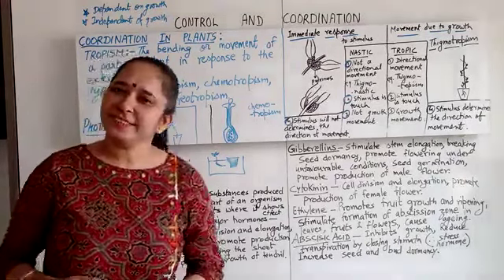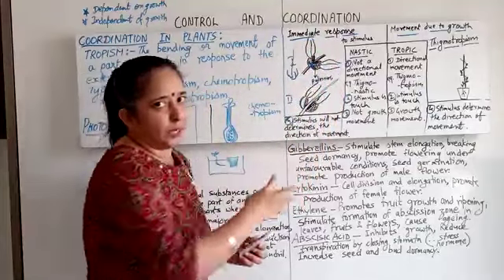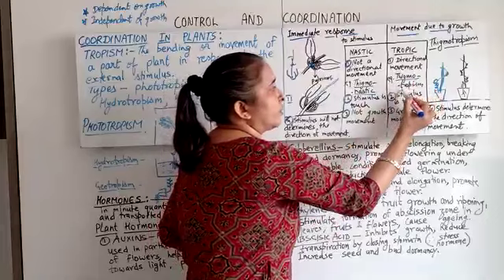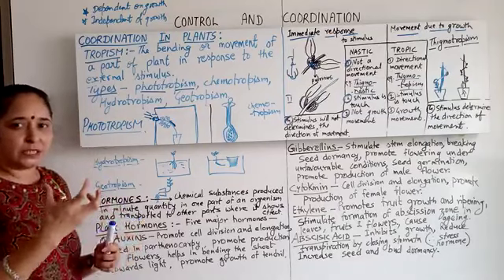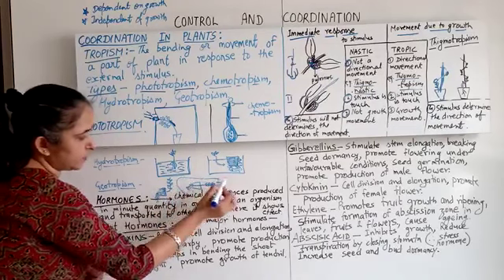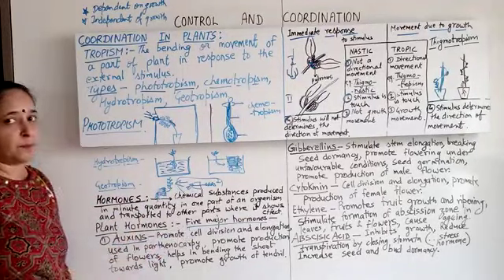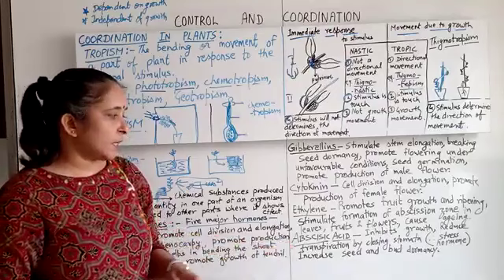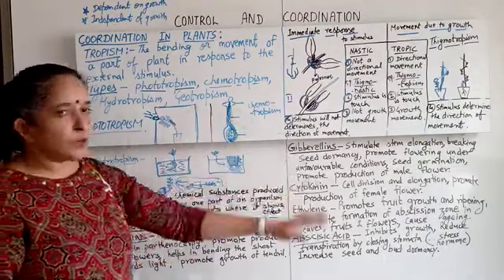CLASS 10(CBSE)-CHAPTER 7-CONTROL AND COORDINATION-TROPISM AND PLANT HORMONES